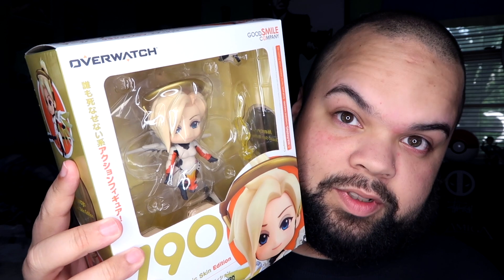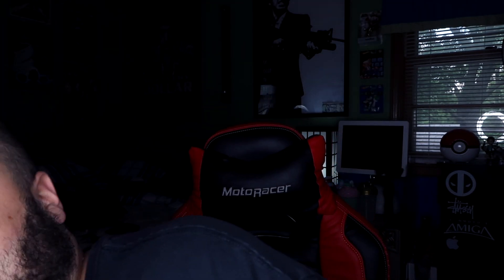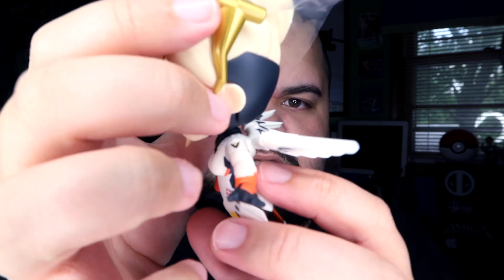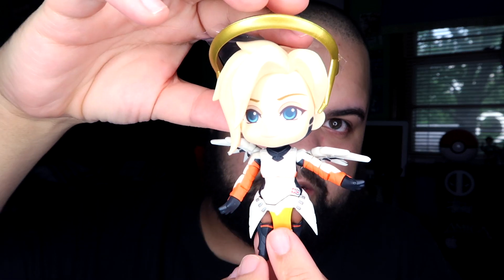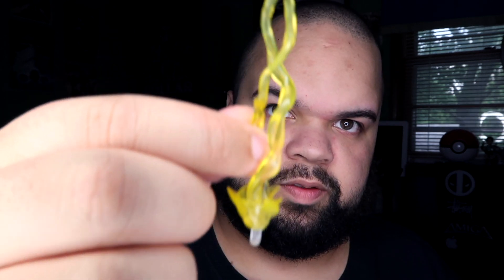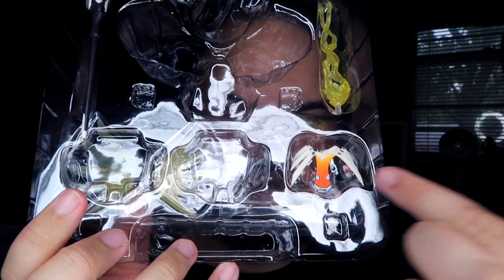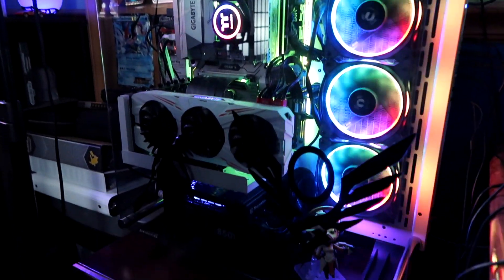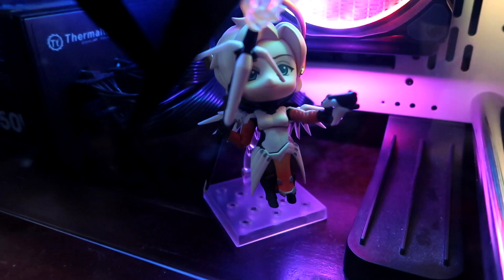Good Smile Overwatch: Mercy (Classic Skin Version) Nendoroid Action Figure